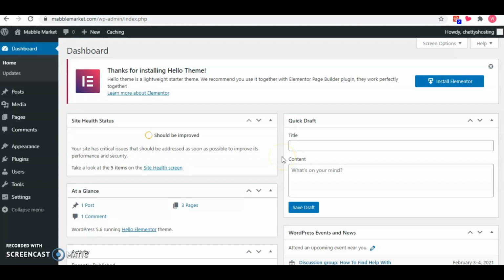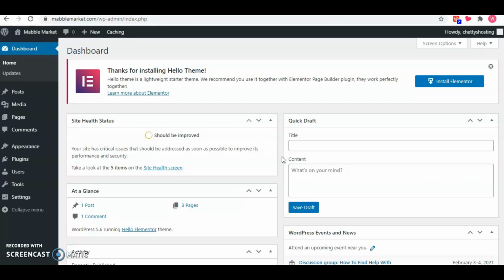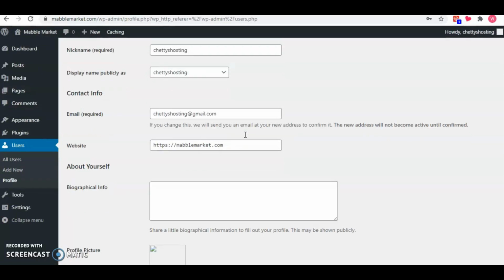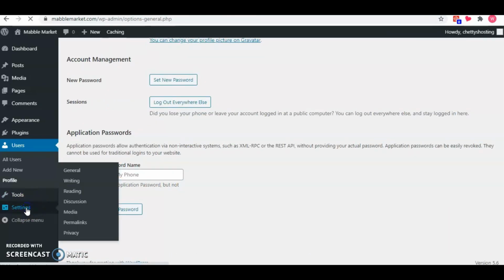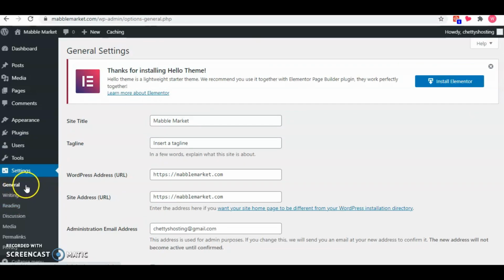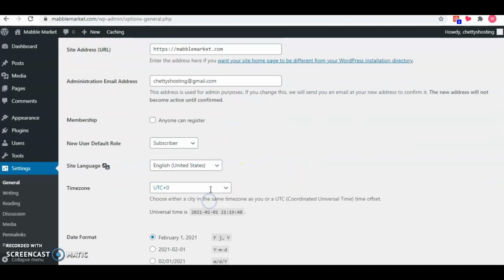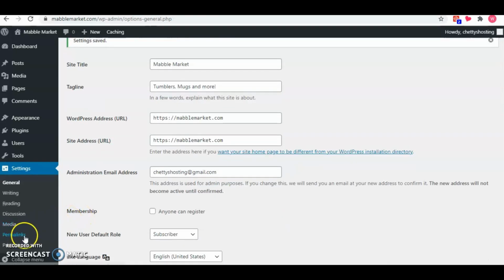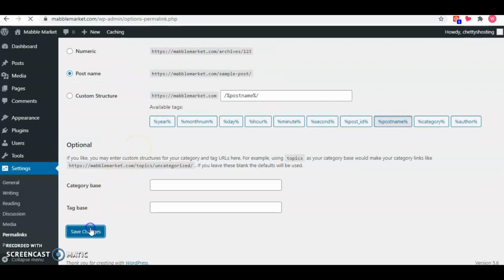Wordpress Settings & Users Tutorial - How to Build a Wordpress Website 2022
In this section of our Wordpress Tutorials, we talk about adjusting your wordpress settings & users.